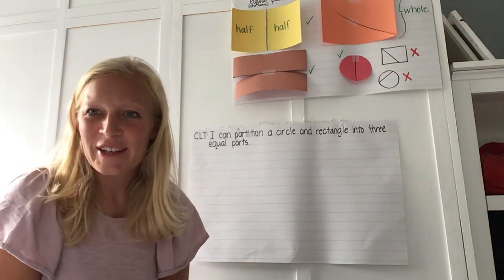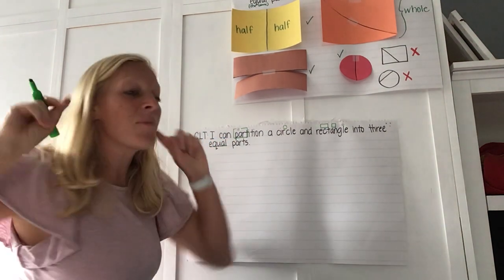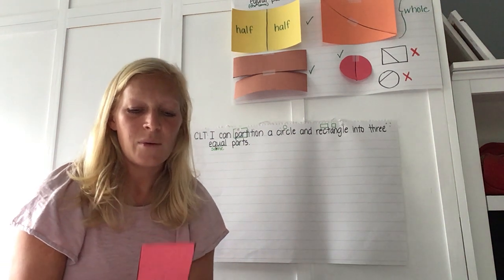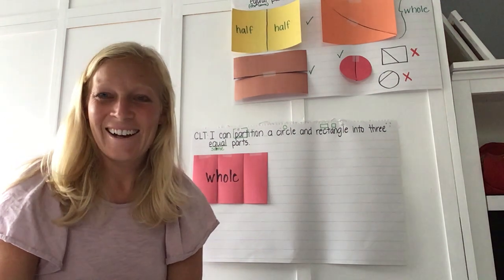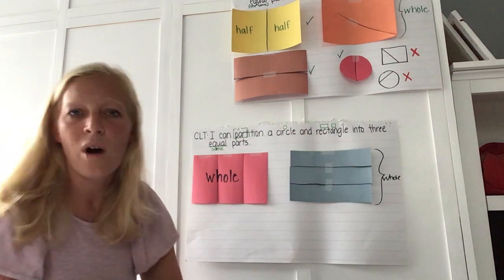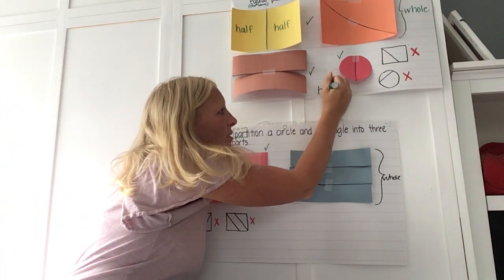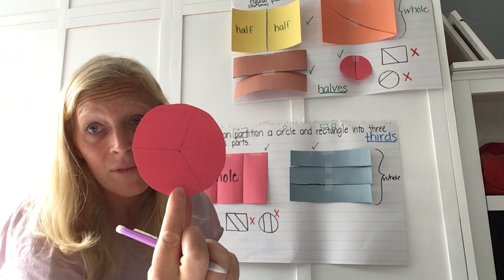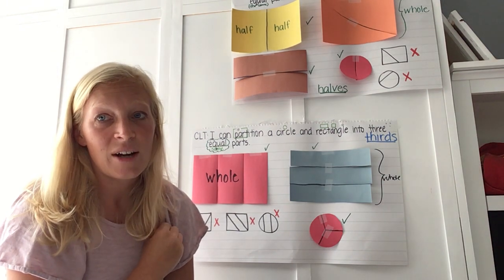Fractions Day 2: Thirds